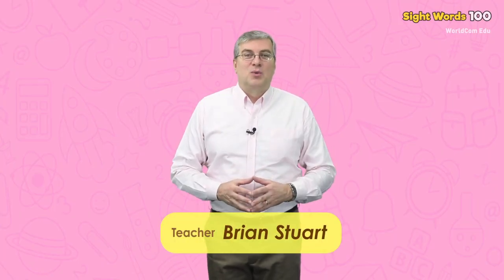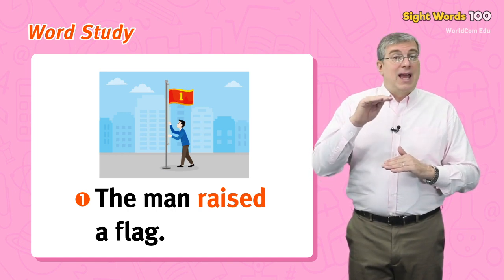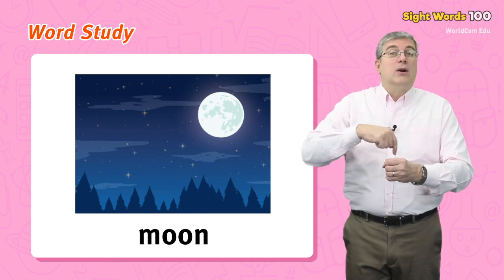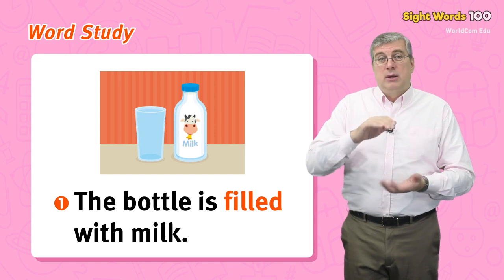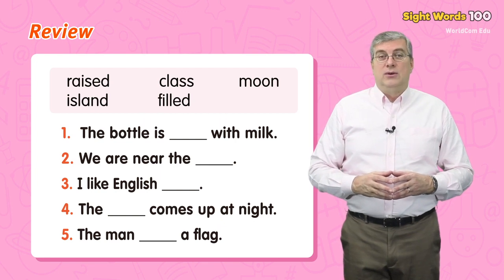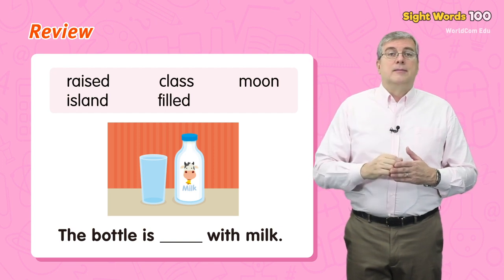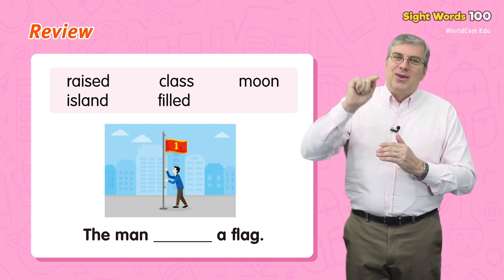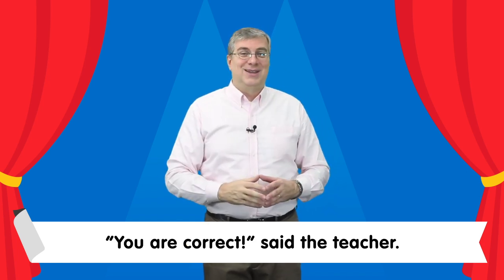[Sight Words 100 LEVEL.5] Lesson 6 | Brian Stuart 26-30 | Kids English | Speaking Story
The best word learning program for the learners of English suitable for both children and adults.
Just enjoy watching the video full of engaging animations designed to maximize the ability to easily recall the expressions you watched or studied.

The Sight Words 100 series are extremely useful for:
- English speaking practice for kids and adults
- English conversation practice
- Teaching word recognition skills

❤️ Sight Words 100 in 6 Levels(Animation Version)